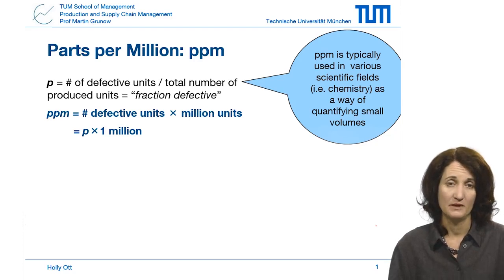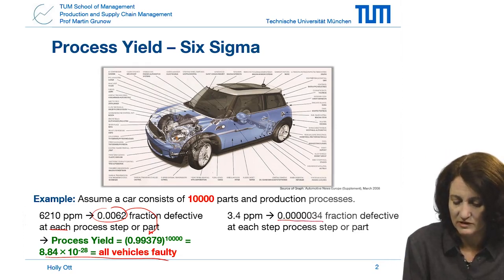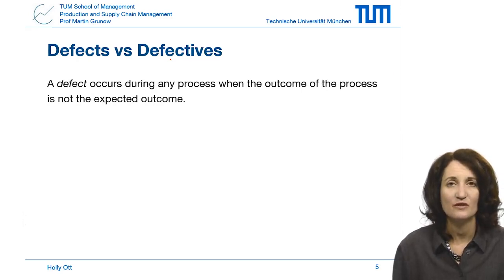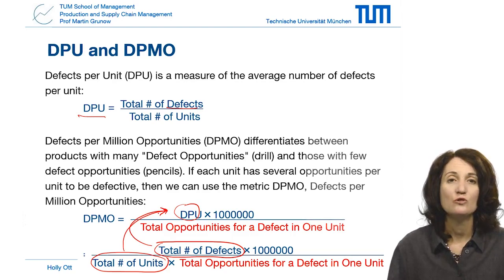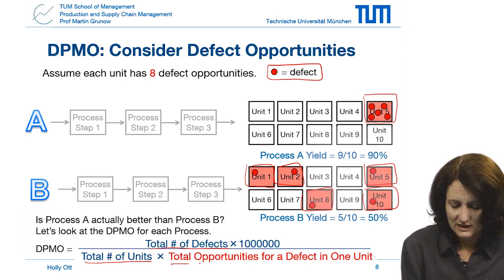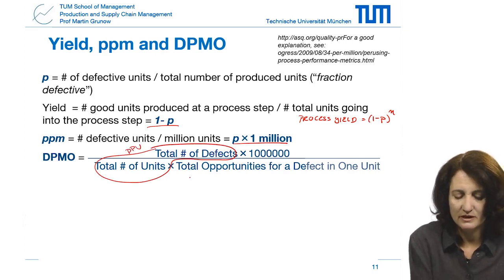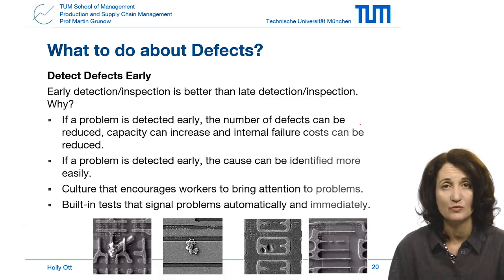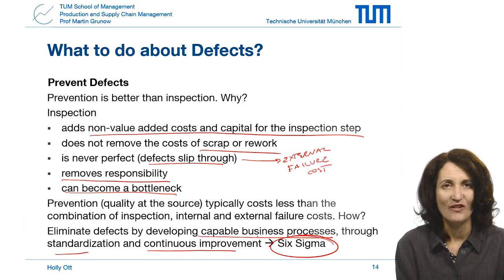Six Sigma: Define and Measure | 1-6 PRACTICE: Impact of Defects - Measuring Defect Levels |edx